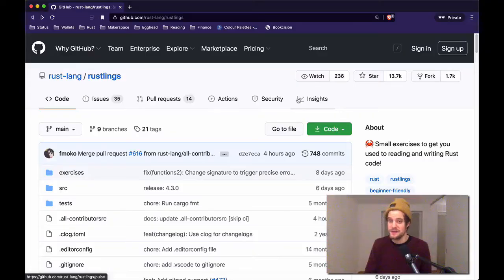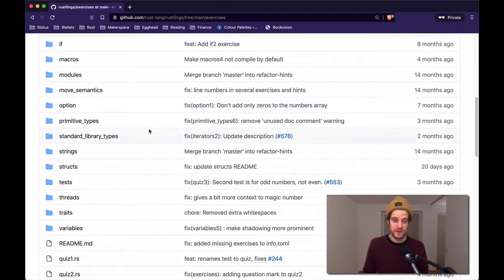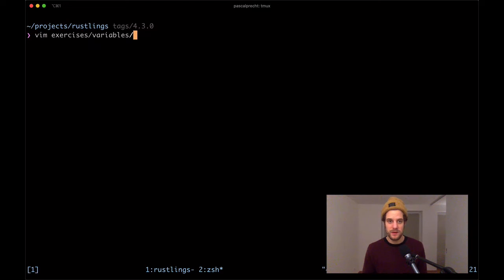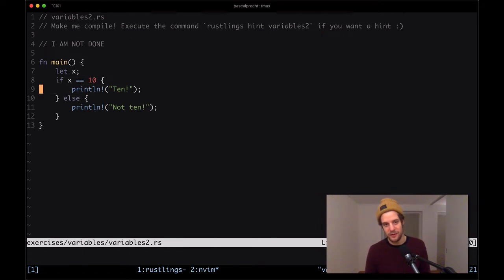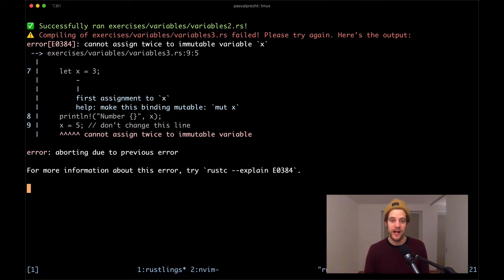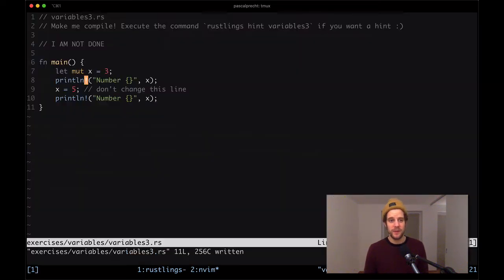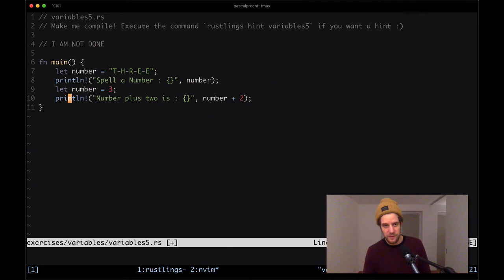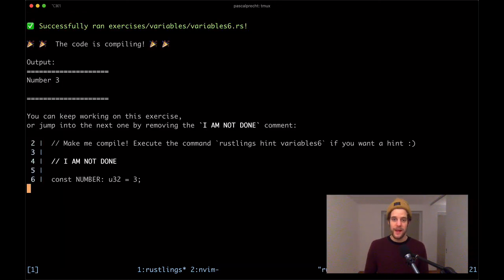Rust For Beginners Tutorial - Variables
This is the first video of a series in which you can watch me code my way through the official Rustlings tutorial. The tutorial covers many different topics, starting with variables.

0:00 Intro
0:58 Installation
2:10 Running the tutorial
2:44 Exercise 1
4:30 Exercise 2
6:14 Exercise 3
7:22 Exercise 4
8:35 Exercise 5
10:09 Exercise 6